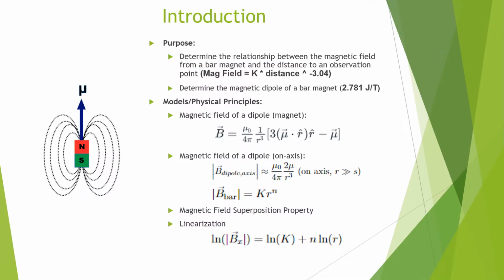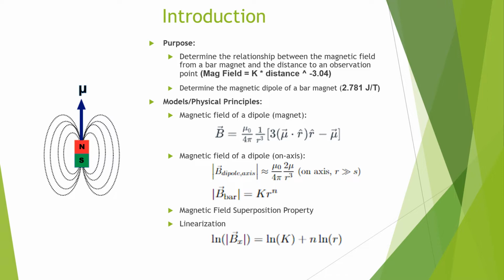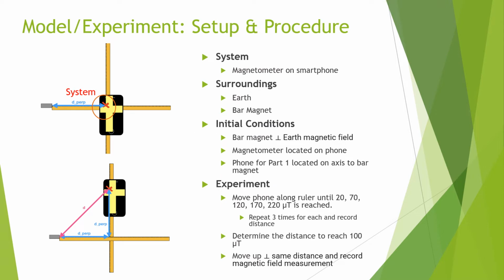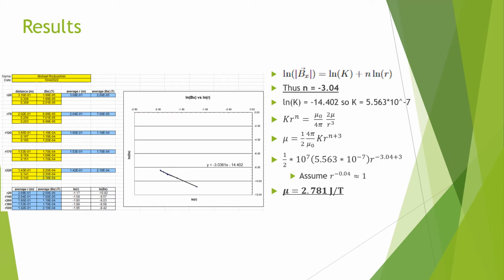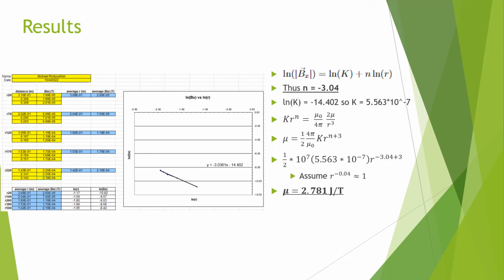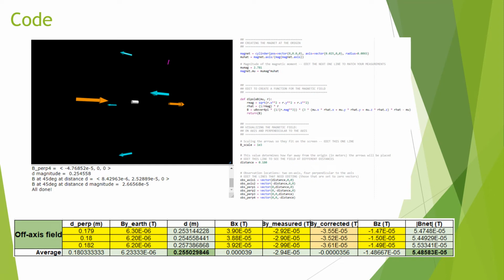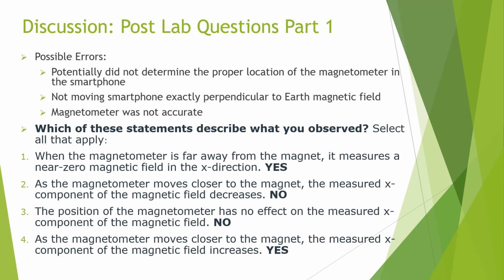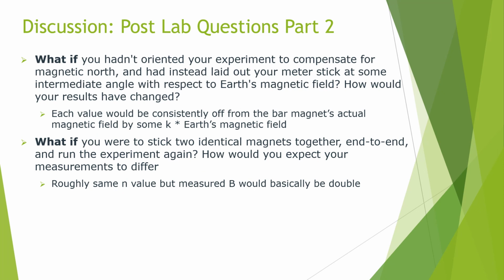Lab 3: Magnetic Field of a Bar Magnet - PHYS2212